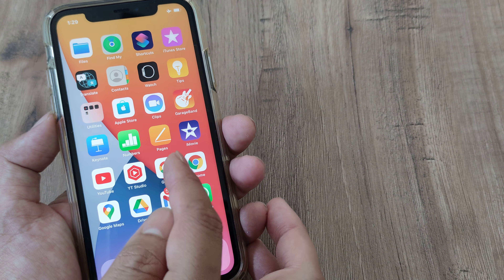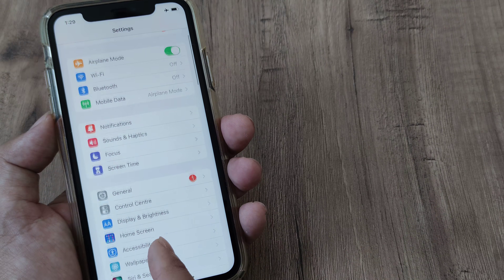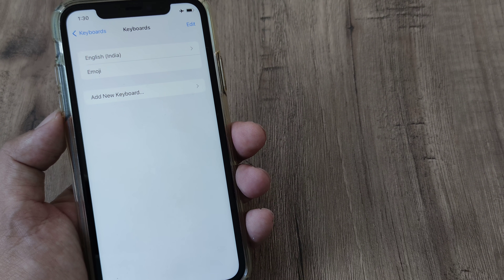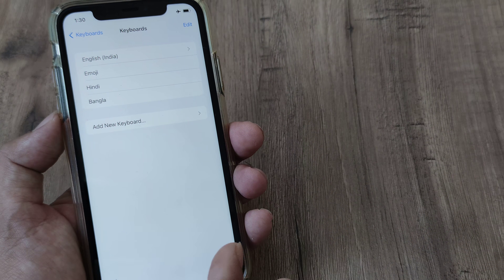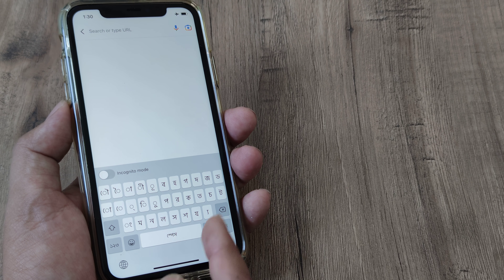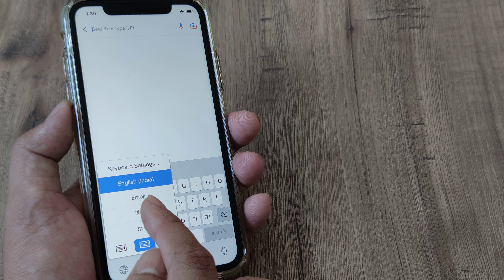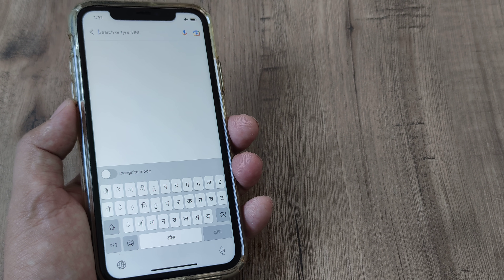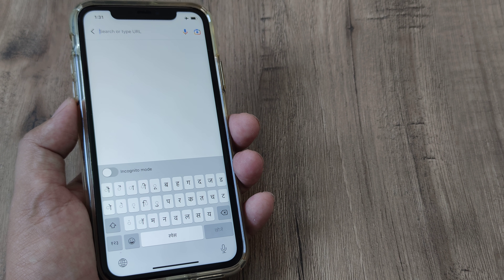how to add keyboard on iphone | change keyboards on iphone